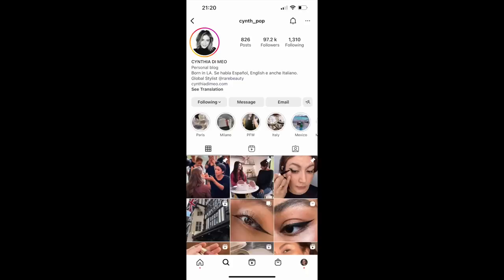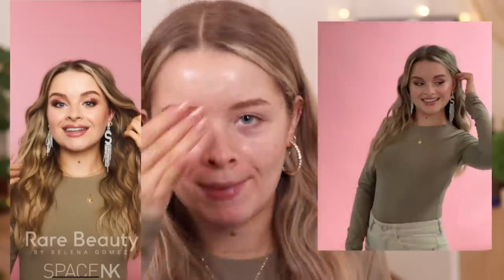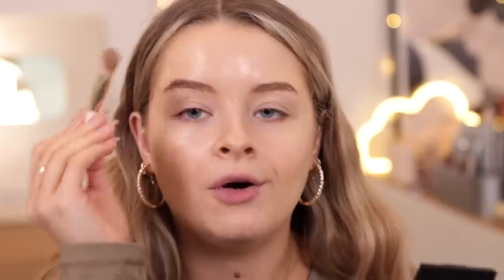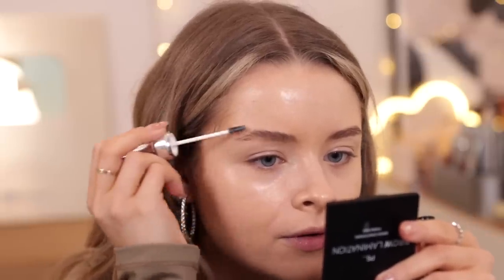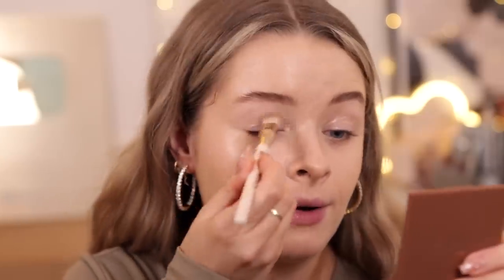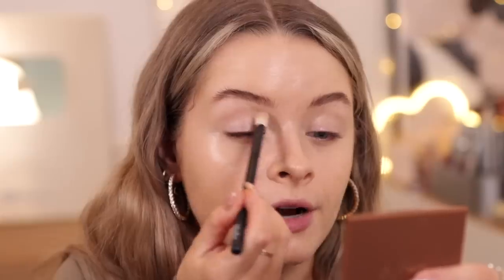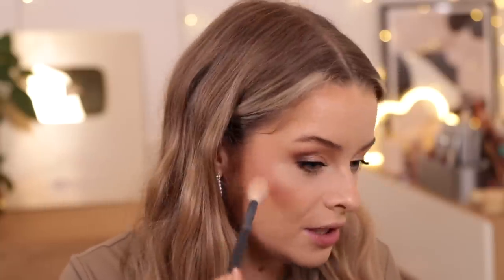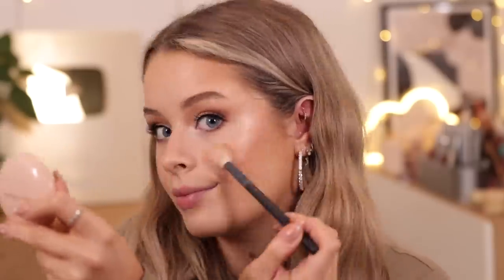Testing NEW HYPED makeup + Everything I learnt from SELENA GOMEZ'S *Makeup Artist*!!!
-Filming equipment:
Canon 90d